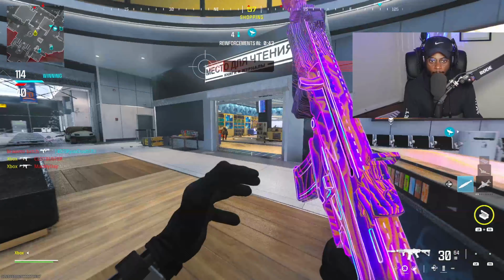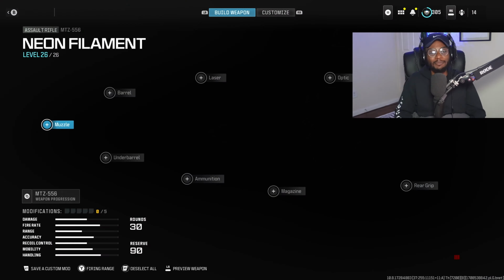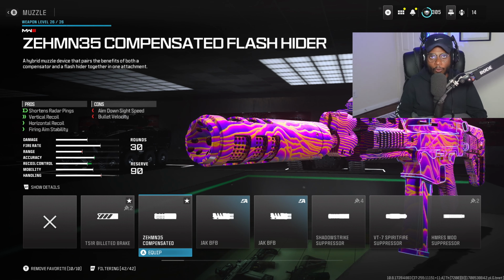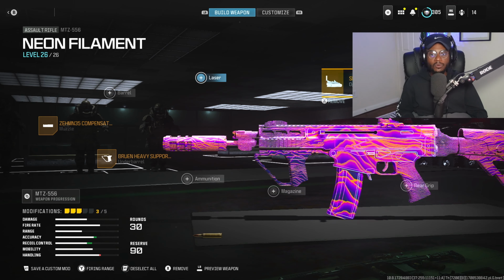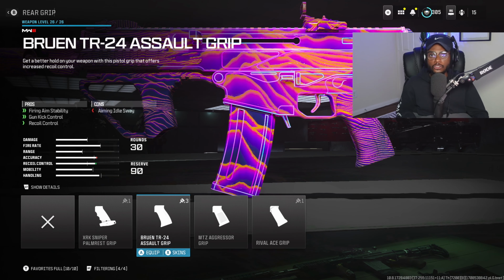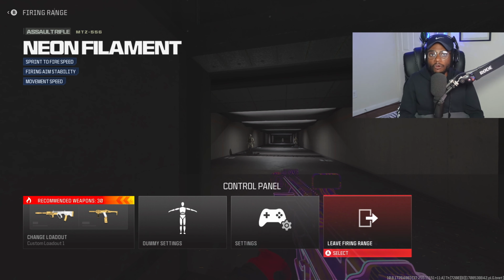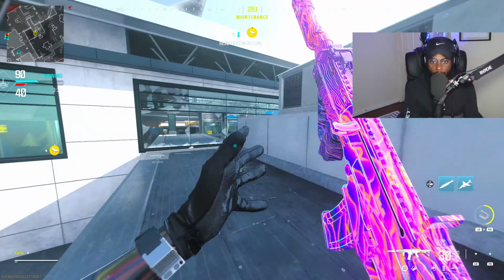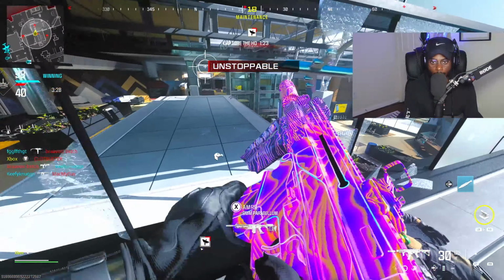this *NEW* MTZ 556 CLASS is OVERPOWERED in MW3! (Best MTZ 556 Class Setup) - Modern Warfare 3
Modern Warfare 3 - Best MTZ 556 Class MW3 / MTZ 556 MW3 Best MTZ 556 Class Setup has NO RECOIL and INSANE DAMAGE in Modern Warfare 3 Season 2! This NEW MTZ 556 Class is OVERPOWERED in Season 2 MW3! Hope you enjoy the video and make sure to have a wonderful rest of your day!

0:00 Best MTZ 556 Class Setup MW3
5:21 MTZ 556 MGB NUKE Gameplay 1 MW3
12:50 MTZ 556 MGB NUKE Gameplay 2 MW3